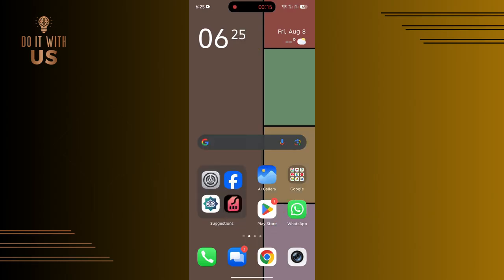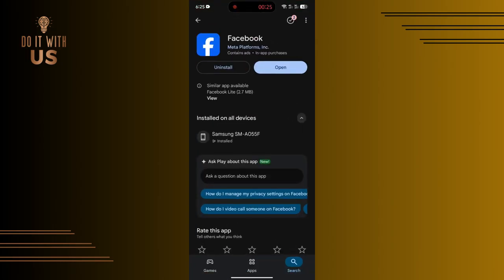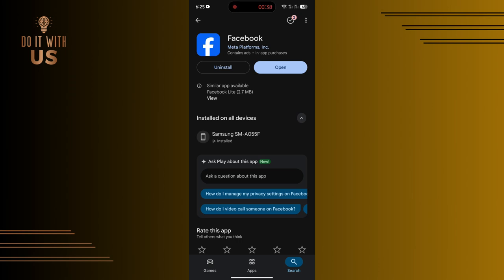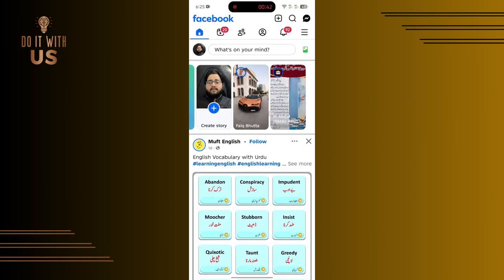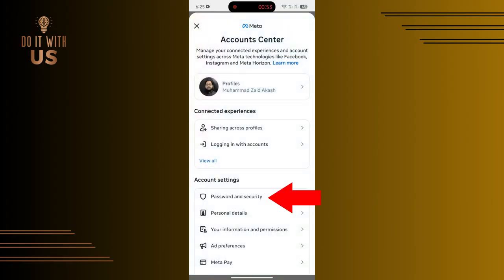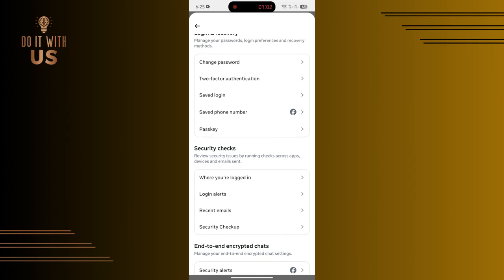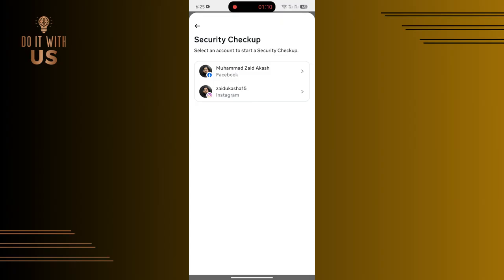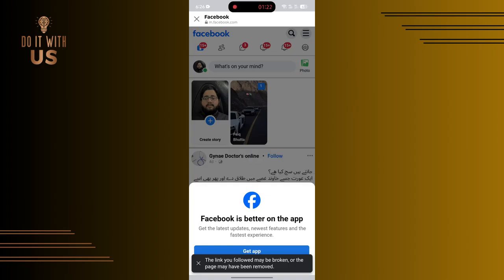Facebook Slow? It Might Be This Simple Update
How to Secure and Refresh Facebook Account Settings in 2026

Learn how to refresh Facebook quickly if your app is acting up. Follow these simple steps to update your account in minutes.

Having trouble with your feed or app performance? This guide is for anyone needing to refresh Facebook on an Android device. I will walk you through the standard process of checking for software updates, which is often the fastest way to fix Facebook issues and ensure everything runs smoothly.

First, we verify your connection, then head to the Play Store to check for a pending Facebook app update. If you see the update button, tapping it ensures you have the latest features and stability patches installed. For those who see an open button instead, your Facebook account is already on the current version, and you may need to look elsewhere for troubleshooting.